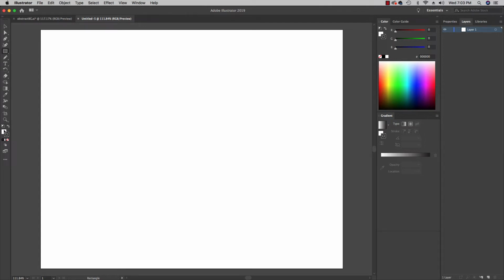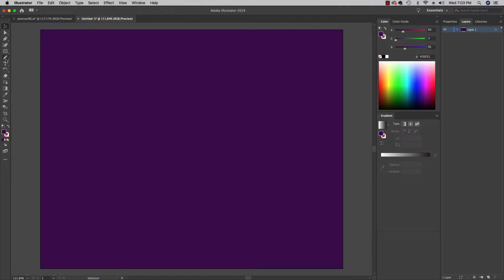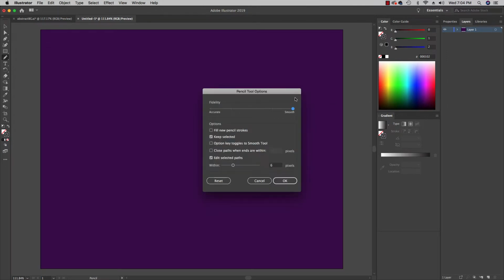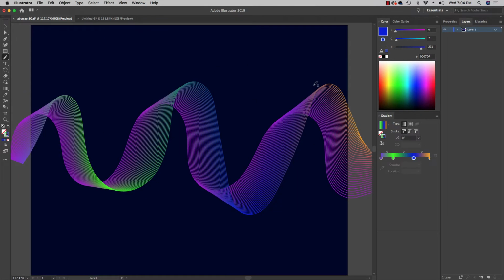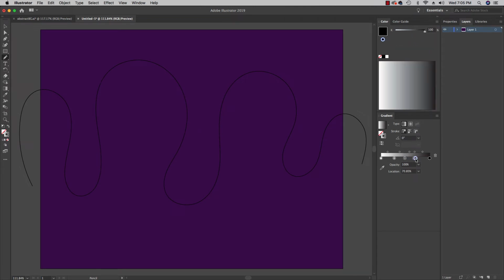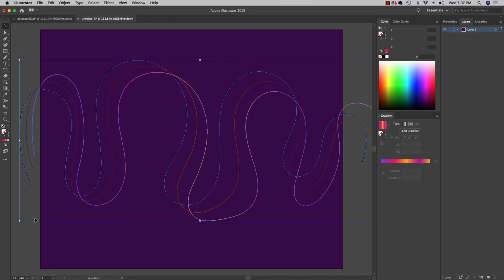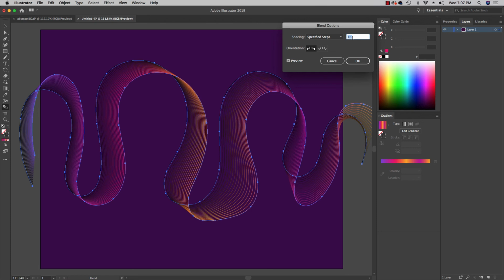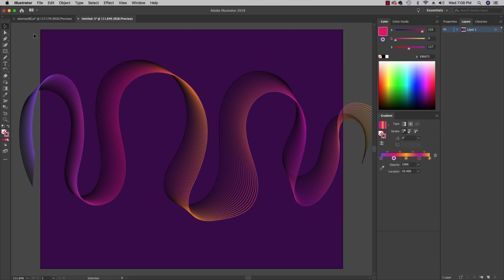Adobe Illustrator: Abstract Background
How to create an abstract background using Adobe Illustrator!